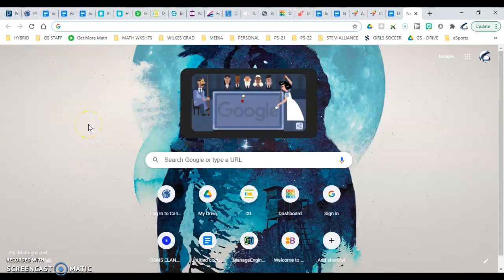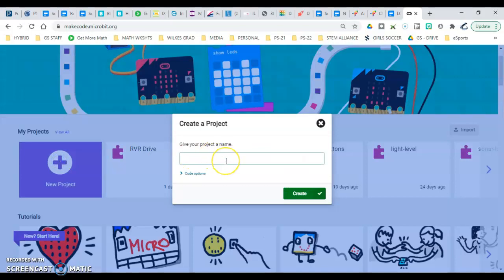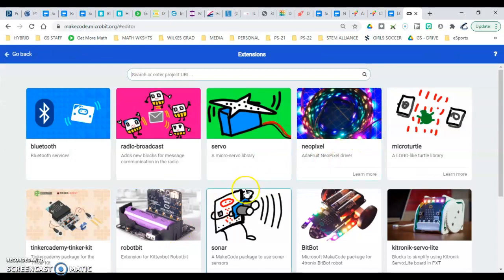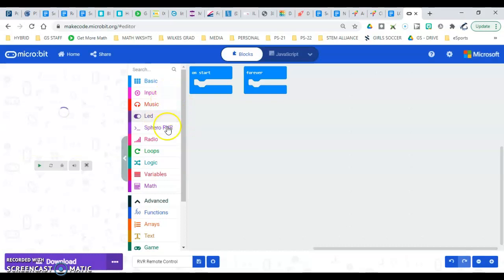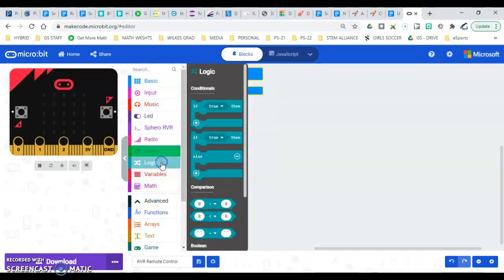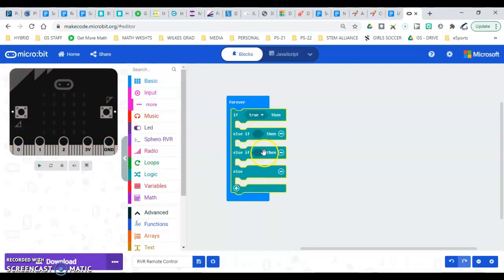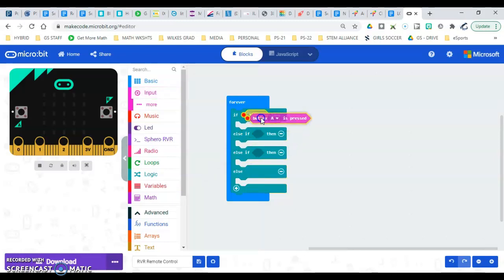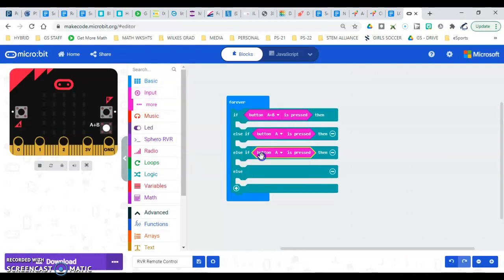Adding RVR to Microbit